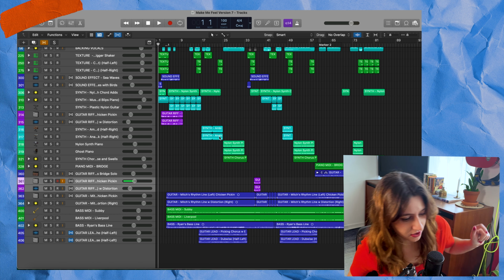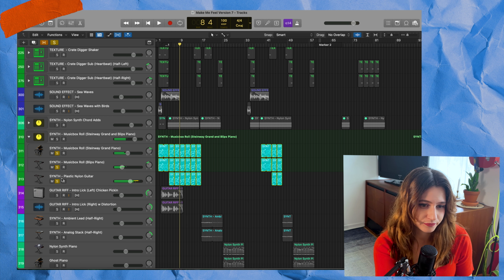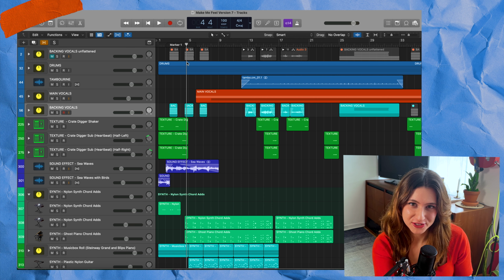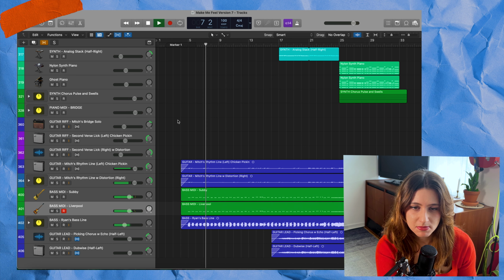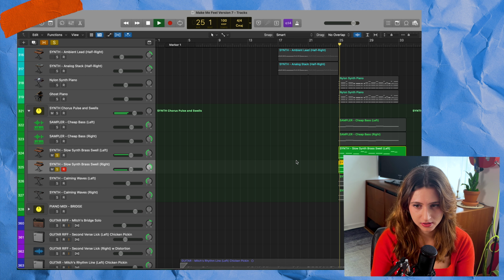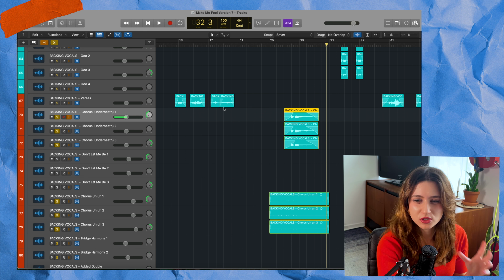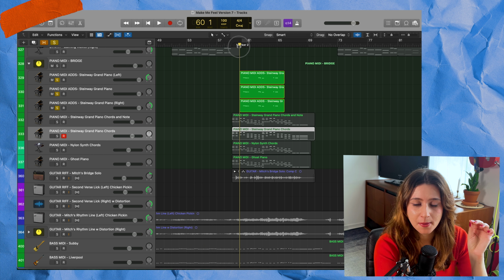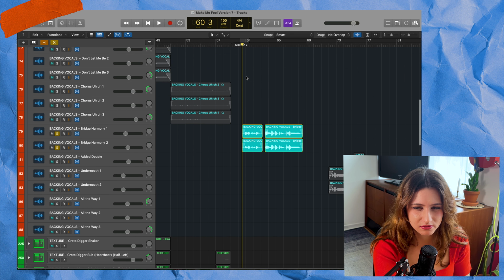how i made the song // Make Me Feel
stoked to share a behind the scenes look at what went into producing my song Make Me Feel. really proud of this one, lmk what you guys think :)

timestamps
0:00 - some background
1:16 - the song beginning
6:53 - the verse
11:04 - the chorus
16:17 - the bridge
22:08 - outro

- My Home Studio Gear (just if you're curious) -
AudioTechnica AT2020 Mic and Headphones
AudioTechnica M30x Headphones
Edifier Monitor Speakers
Focusrite Scarlett Two Input Interface

Adobe premiere pro, photoshop, illustrator, logicpro x